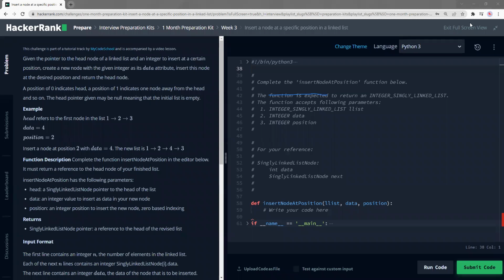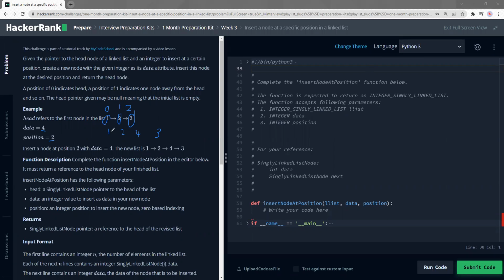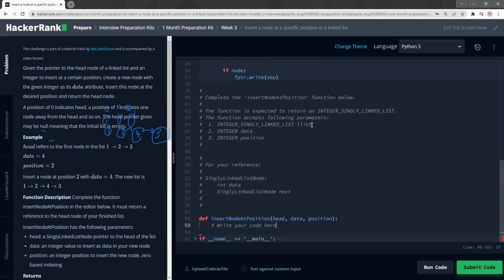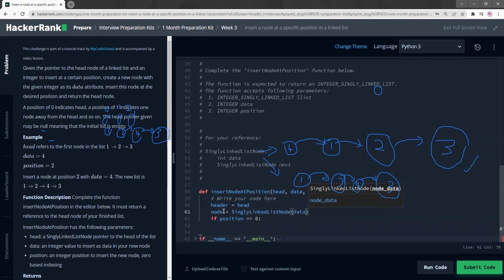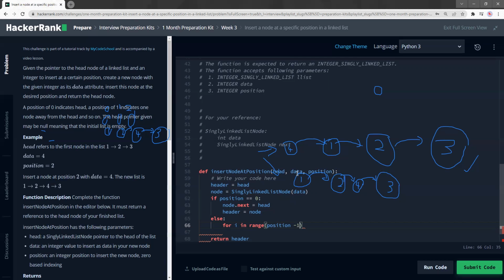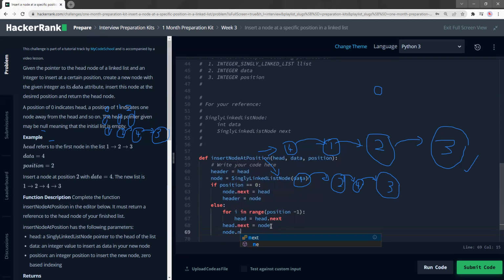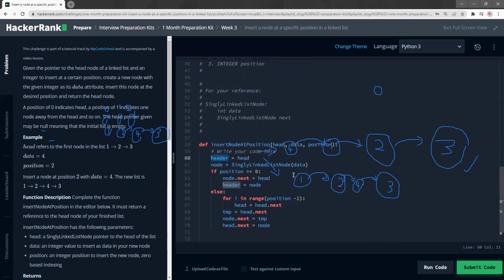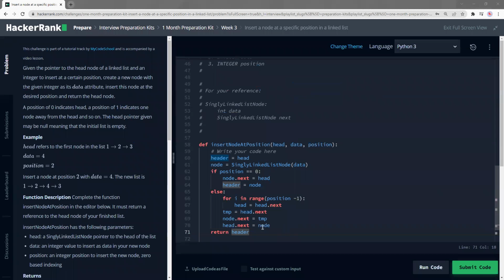Hackerrank - Insert Node in linked list walkthrough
Walkthrough to solve and discuss Hackerrank Qn Insert Node in linked list. Medium difficulty. Hope you found it interesting and if you would like to see more please show some support :)